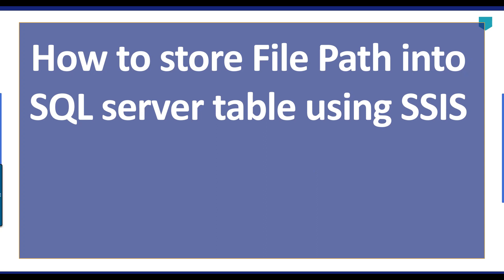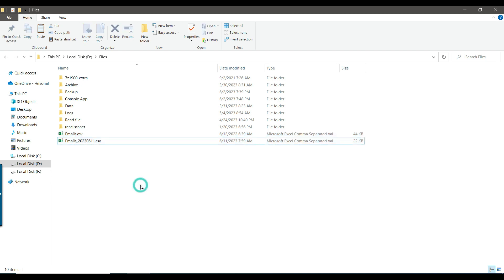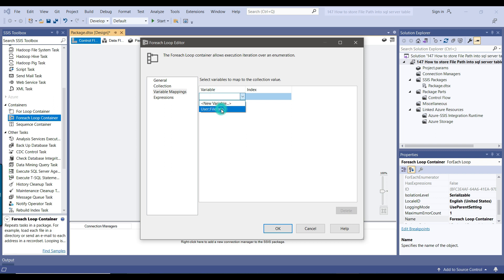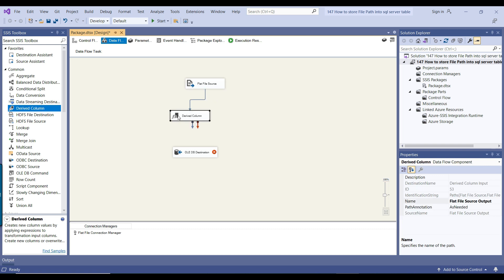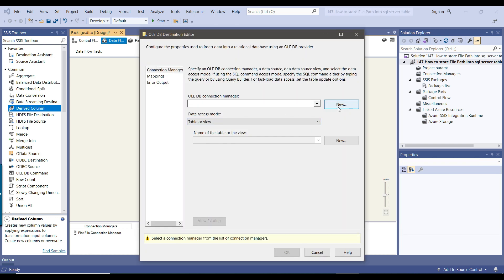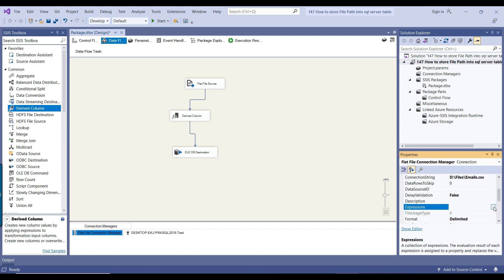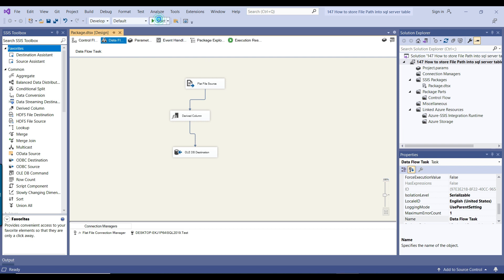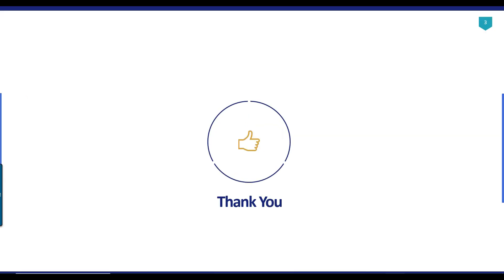147 How to store File Path into sql server table using ssis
How to store File Path into sql server table using ssis

How to store file names in SQL Server Table by using SSIS
How to load extracted file name into SQL Server table in SSIS?
How to import data from text file to SQL Server using SSIS?